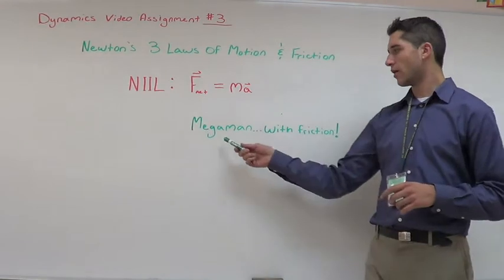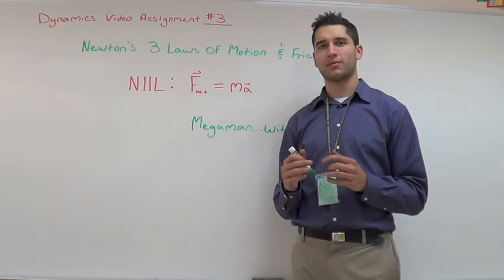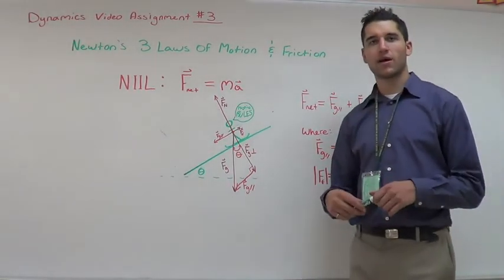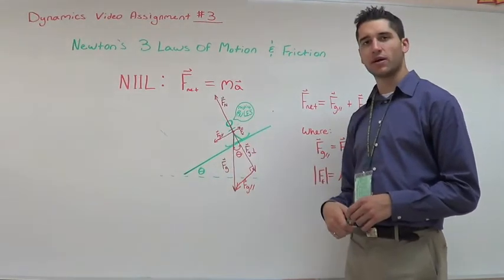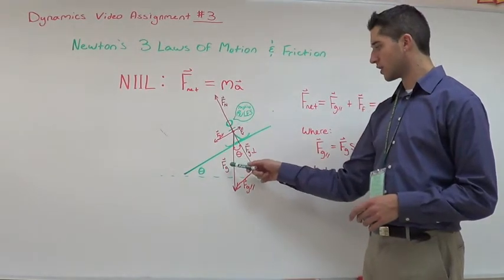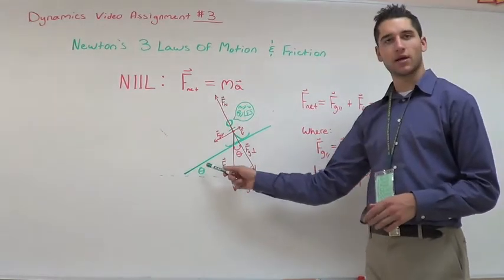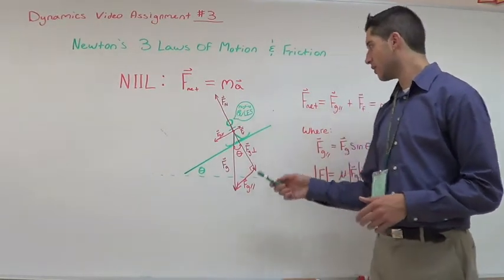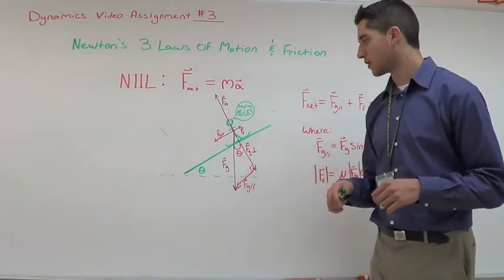DynamicsA3-V3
Dynamics Video Assignment#3

Video 1 -- How to catch a Kangaroo

Question 1 -- FBDs:

Draw a free body diagram for the kangaroo in the bag (treat this as one object) as it is carried away with at a constant velocity.  Label all forces.

**Hints available in video!

Question 2 -- Newtons 3 Laws of Motion & Friction:

a. NIL -- The net force acting on a 10kg object is zero for 5s.  Determine the object's change in velocity during this time interval.  Show your work and explain.

b. NIIL -- Mr. Sticksl (88.9kg) is running at 7.12 m/s [E] when he enters a mega-man slide and stops in 0.9 s.  Determine the magnitude of the force of friction acting on Mr. Sticksl during the slide.

c. NIIL -- Now Mr. Sticksl is descending a 26.9° hill on a snowboard.  Assuming that the coefficient of friction is 0.14, determine Mr. Sticksl's acceleration down the hill.

d. NIIIL -- Watch the mythbusters video "Blow your own sail...", and answer the following questions:

i. What direction will the boat travel if the sail is removed? Include a diagram in your answer.

ii. If the fan boat blows to produce a force of 18.2N and has a total mass of 9.72kg (sail removed) determine the acceleration of the boat.

e. Friction -- When determining the angle of inclination that will set an object in motion, why can the objects mass be ignored?  Prove that the angle is independent of mass.

Video 2 -- Mythbusters Blow your own sail small scale

Video 3 -- MIT Physics Demo - - Low Friction Atwood Machine

Question 3 -- Atwood Pulley

a. Determine the theoretical acceleration of the system as shown in the MIT demonstration (m1 = 550g, m2 = 560g).

b. Determine the experimental acceleration of the system (d = 1.00m, t = (4.82s + 4.79s)/2, vi = 0).

c. Compare the theoretical and experimental value.  Find the percent difference.

d. Using the theoretical value of acceleration, determine the magnitude of the force of tension in the string.